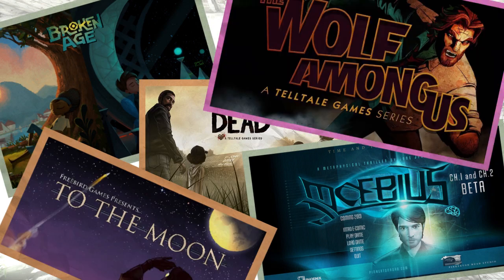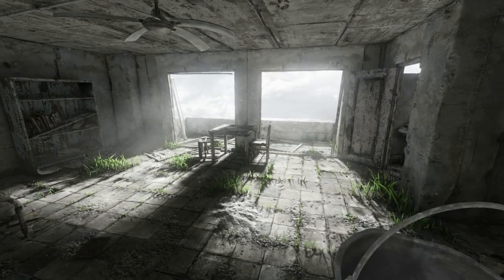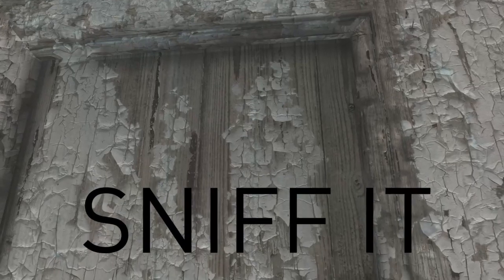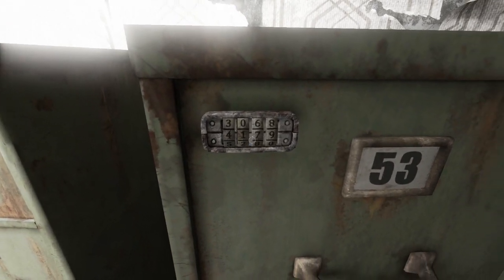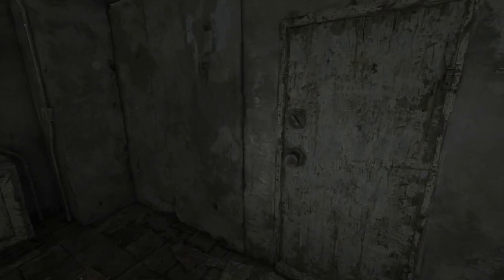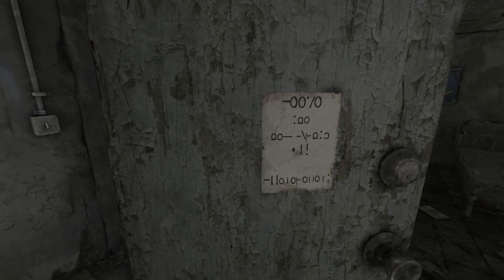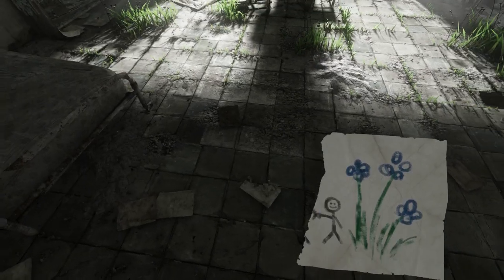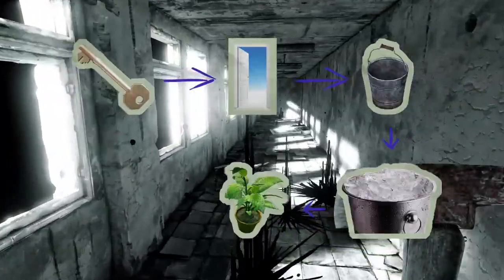Homesick alpha: The Good Kind of Crytek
The prettiest game you will see this year is being made by two people. And half of them handle PR.